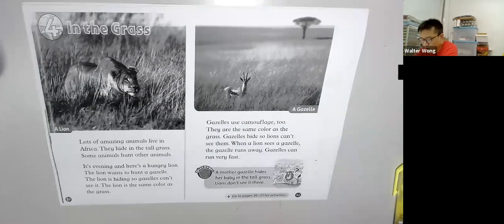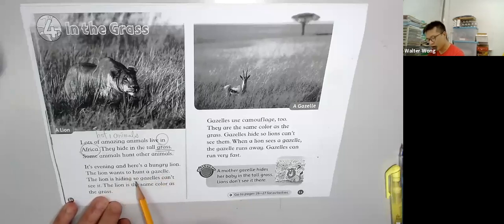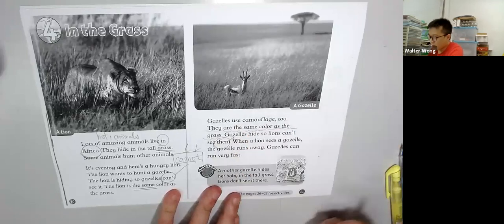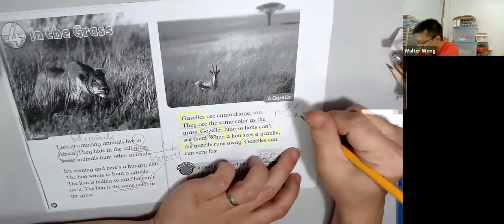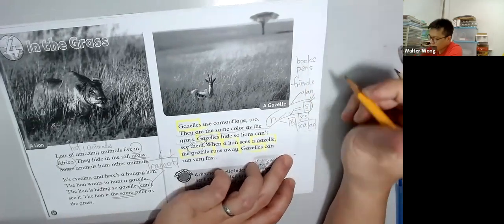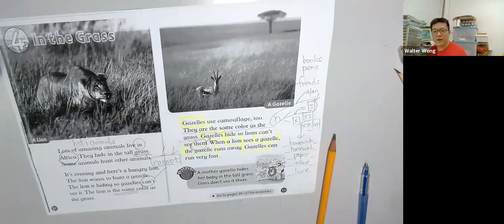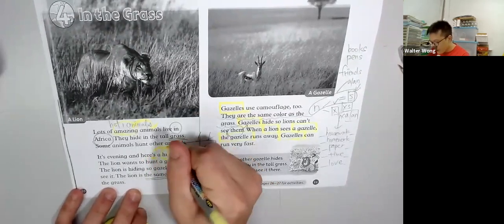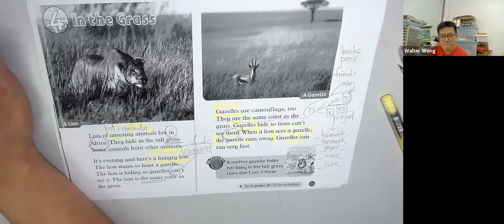In The Grass